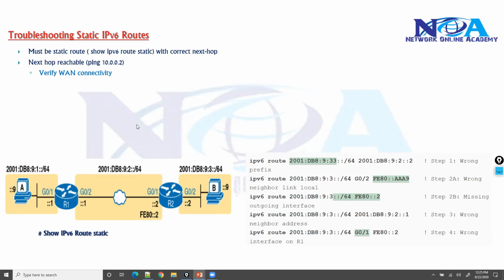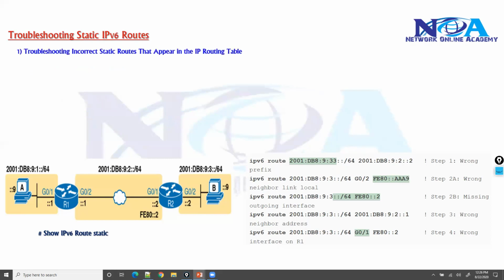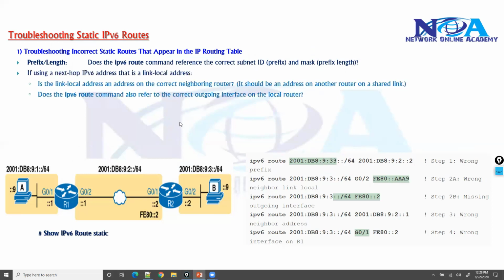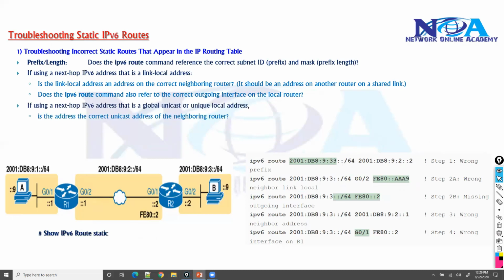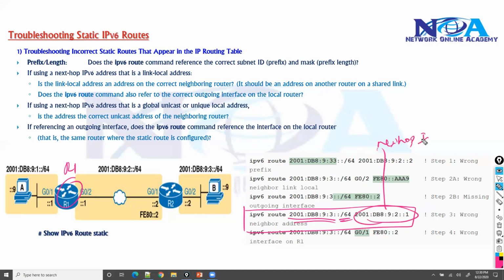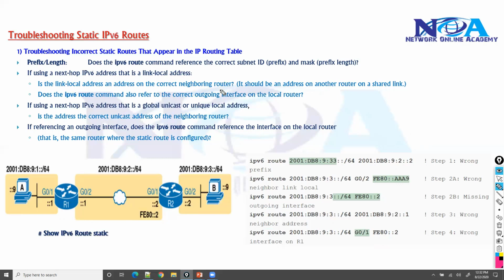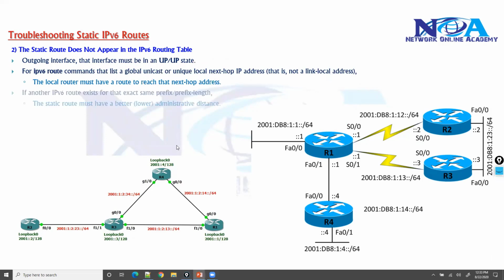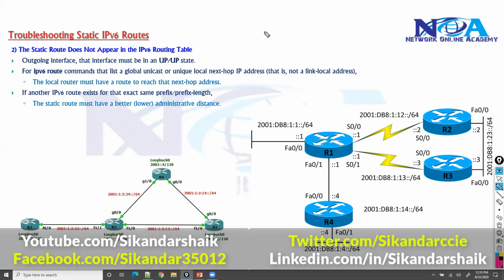006 TroubleShoot IPv6 Static Routing